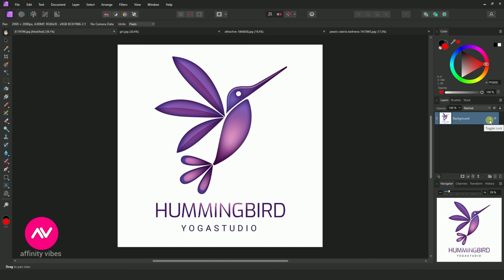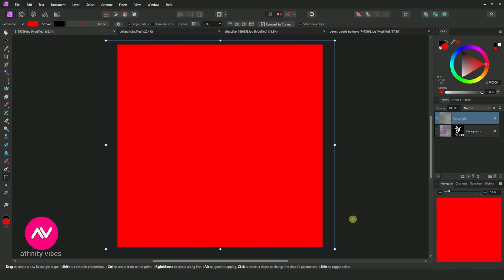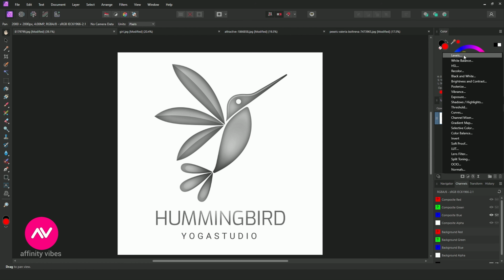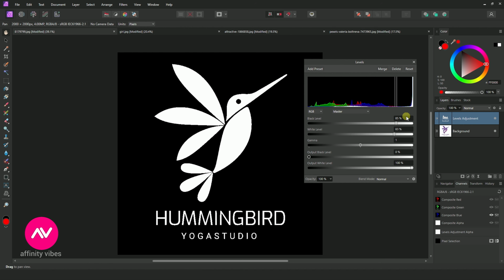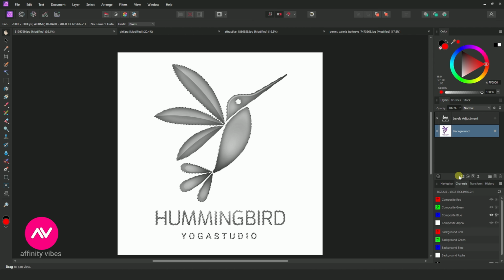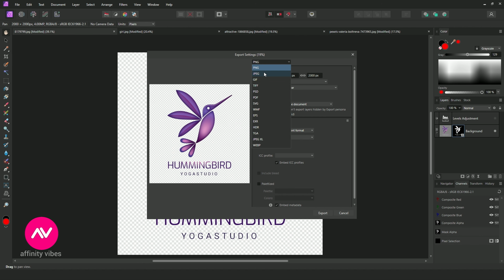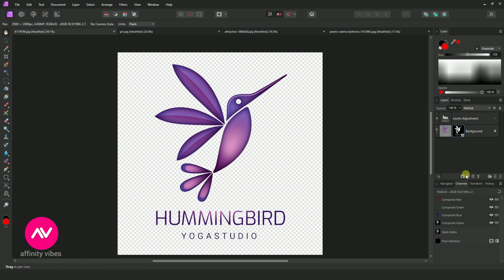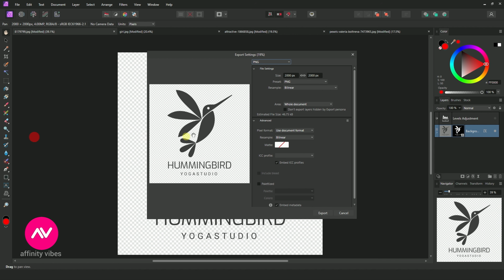Best and Effective Way to Remove White Background from Logos in Affinity Photo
Hey everyone,
I'm Dav and In this video, you’re going to know exactly how to  Make Logo Background Transparent in Affinity Photo. This is Affinity Photo Tutorial on Logo Background Transparent.
How To Make Logo Background Transparent in Affinity Photo
Best Way to Remove White Background from Logos in Affinity Photo

👉 Please watch his video till the end. I appreciate your LIKE / COMMENT/ SHARE !! 🙂